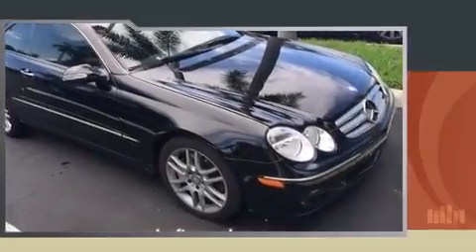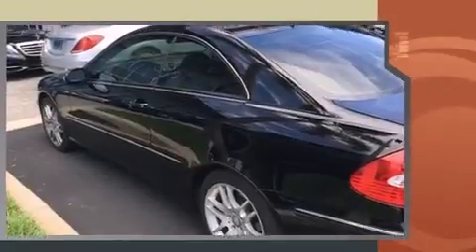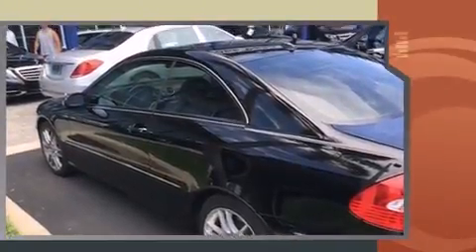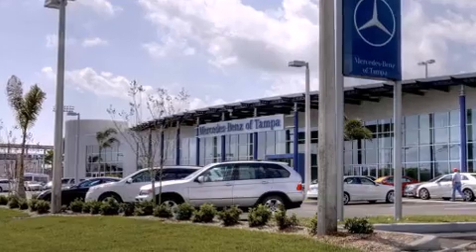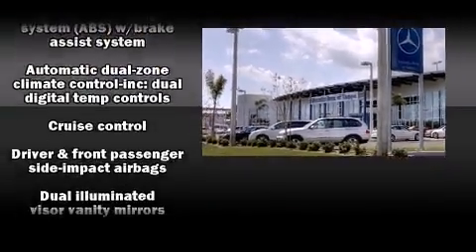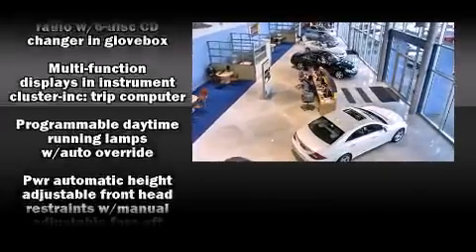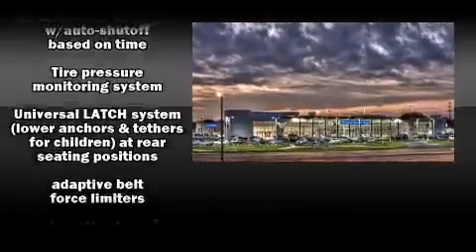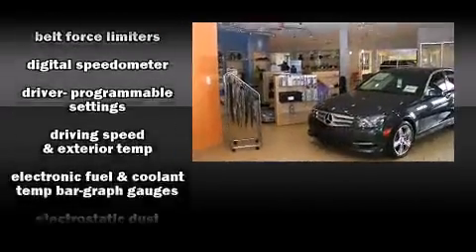2009 Mercedes-Benz CLK-Class Base in Tampa, FL 33614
4400 North Dale Mabry Highway

Come test drive this 2009 Mercedes-Benz CLK-Class. This 2 door, 4 passenger coupe just recently passed the 50,000 mile mark! Mercedes-Benz made sure to keep road-handling and sportiness at the top of it's priority list. Smooth gearshifts are achieved thanks to the 3.5 liter 6 cylinder engine, and for added security, dynamic Stability Control supplements the drivetrain. Mercedes-Benz prioritized practicality, efficiency, and style by including: delay-off headlights, a leather steering wheel, heated seats, automatic temperature control, rain sensing wipers, remote keyless entry, and power seats. Take assurance in side curtain airbags, providing head protection in the event of a severe collision. Our aim is to provide our customers with the best prices and service at all times. Stop by our dealership or give us a call for more information.